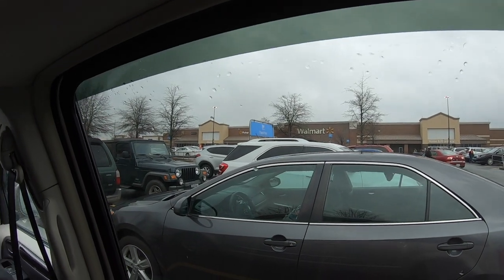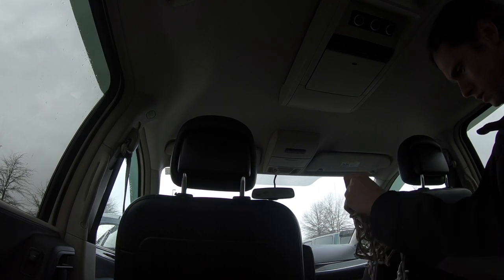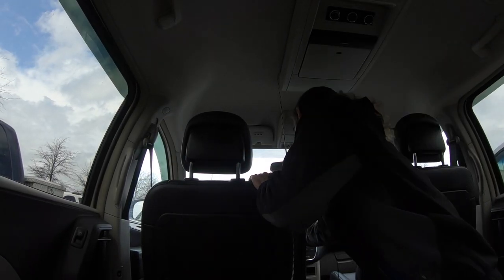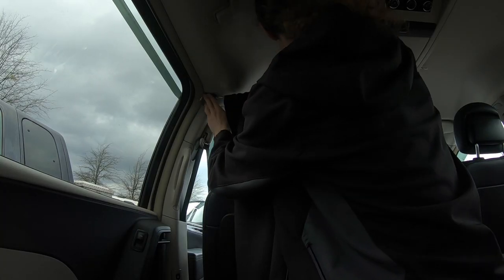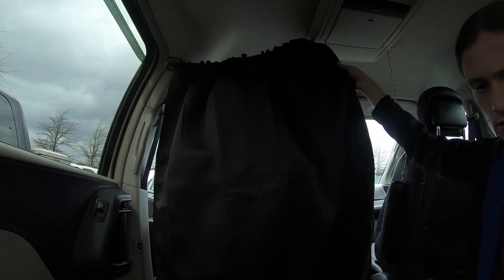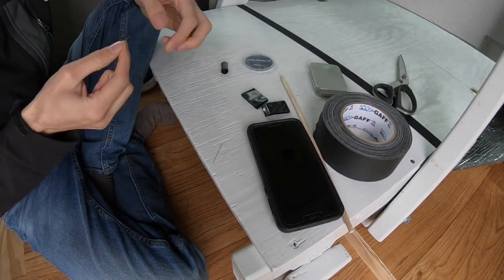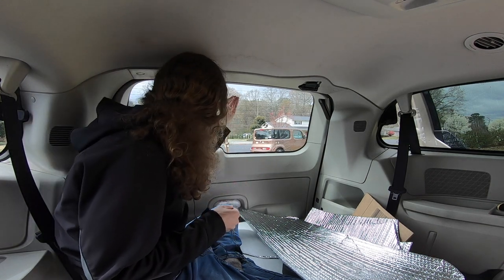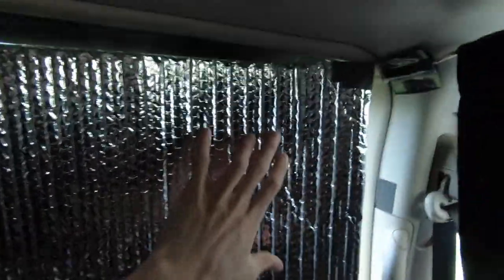Putting up Blackout Curtains in my Minivan for Stealth Camping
Taking a test trip this Weekend. We'll see how everything turns out!

Van: Chrysler Town and Country